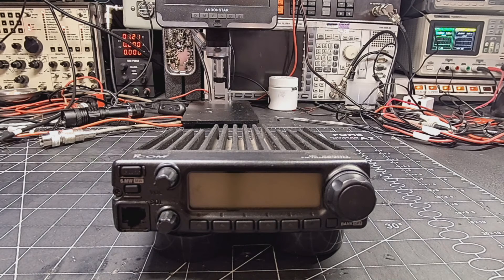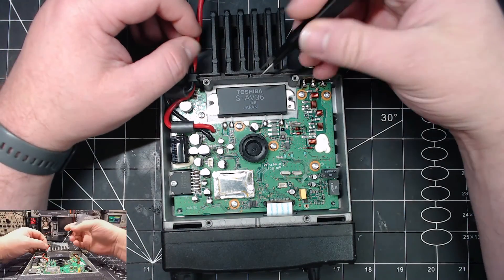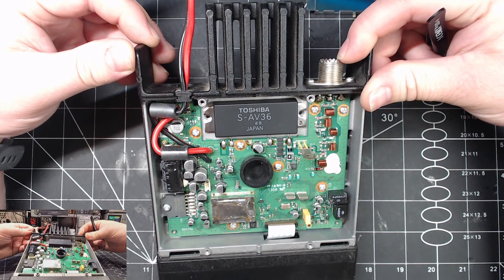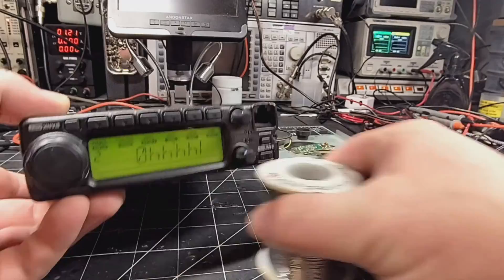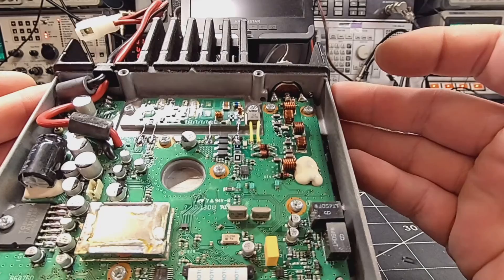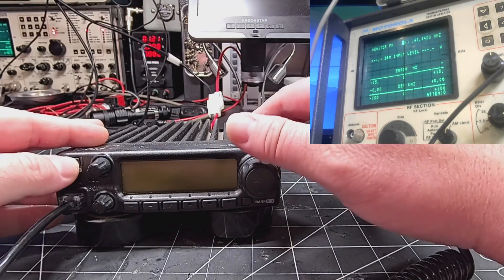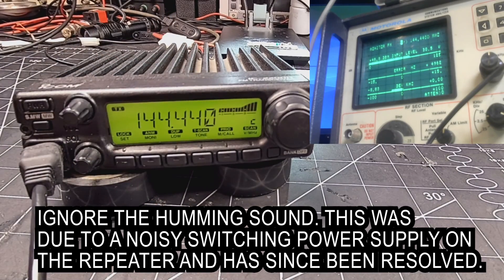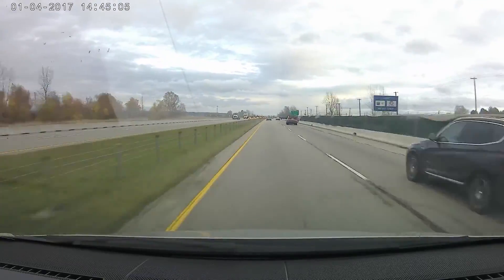Icom IC-2200H Bad Final Repair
It looks like the final module has failed in this radio, and we confirm that by swapping in another final module.

In a future video we will repair the removed final module once I can find some schematics or part lists for it.  Other wise it will just be some trial and error with the capacitor that has gone bad